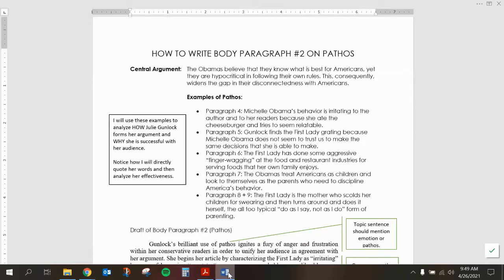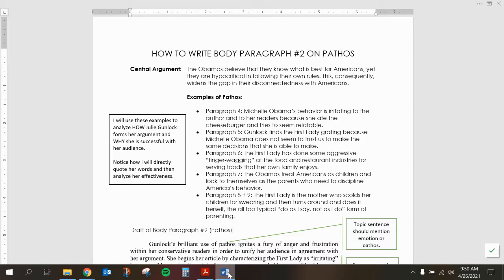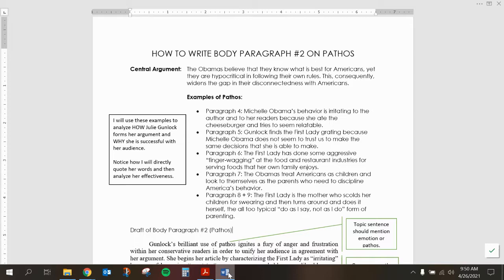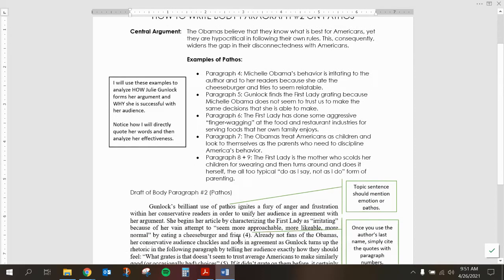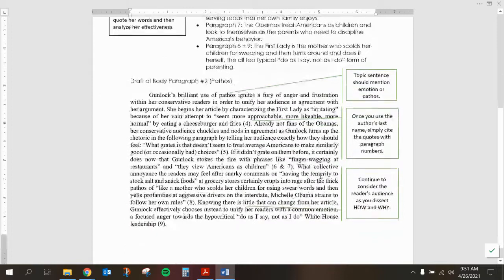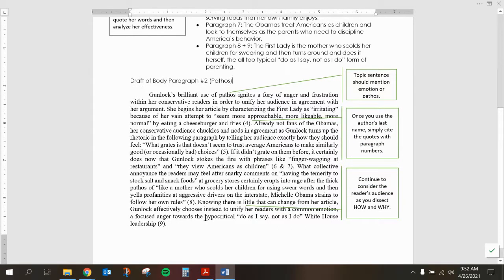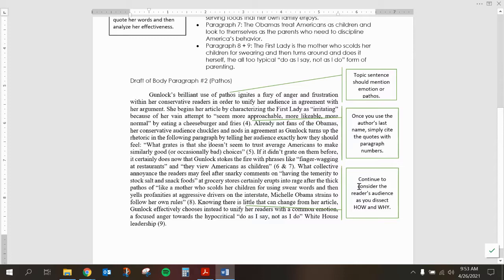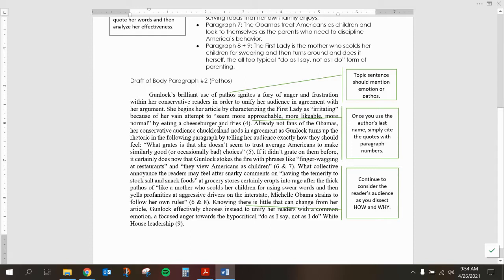How To Write a Pathos Paragraph